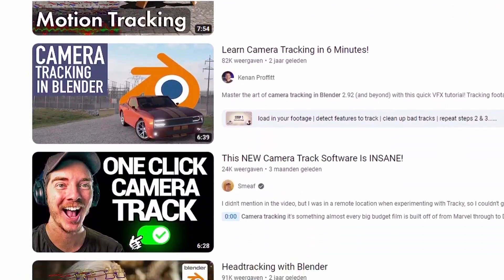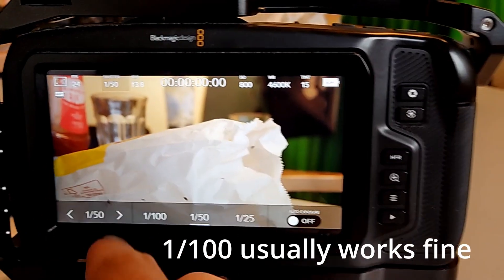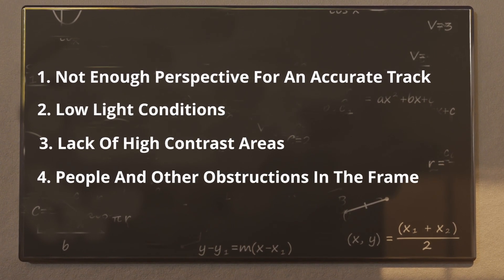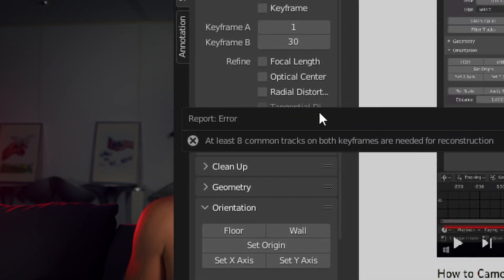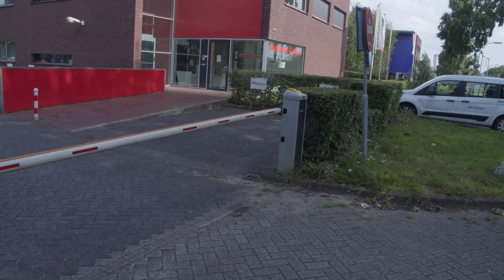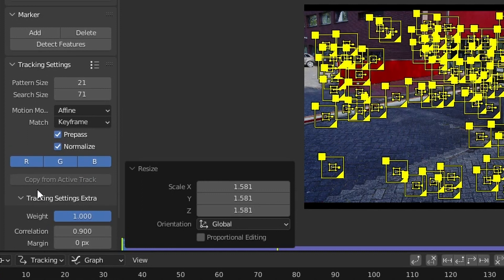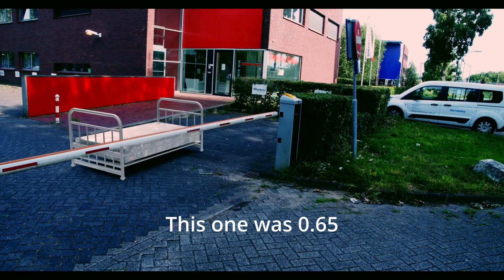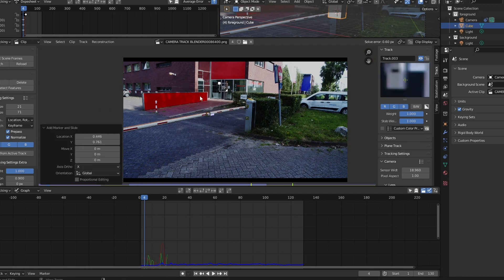Camera Tracking, Before You Even Opened Blender...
What Nobody Tells You About Camera Tracking In Blender...
Camera Tracking tutorial with a little bit extra. As I often film for myself I've found some problems that I often ran into. You don't have to make the same mistakes so make sure to watch the first part of the video if you want to know how to film and what camera settings to use. There's also some quick tips hidden in there.

00:00 Hidden Information
05:00 Camera Tracking